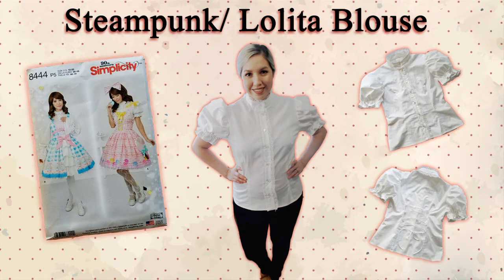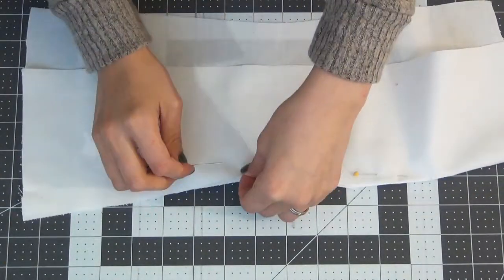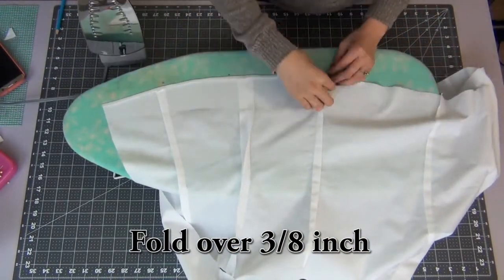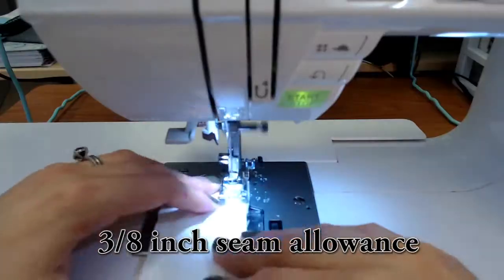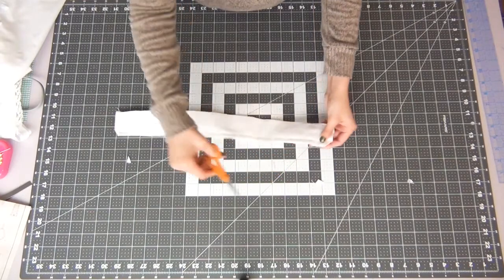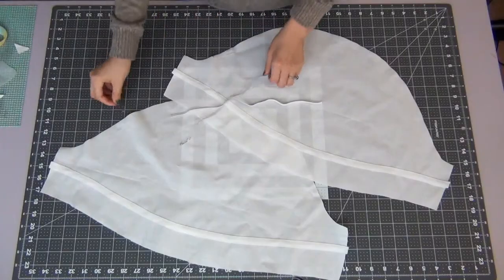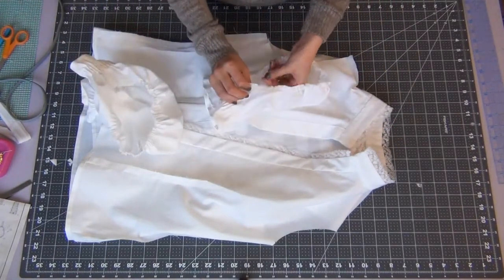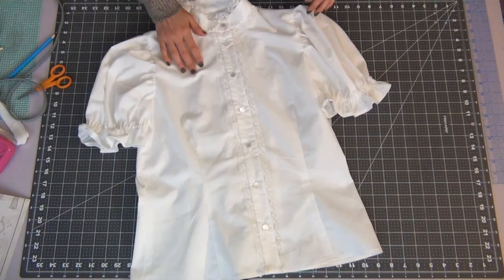Steampunk/ Lolita Blouse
For this tutorial, I am using the Simplicity Pattern 8444. I really wanted a basic Lolita and Steampunk blouse and this was perfect. It really fits me perfectly and the lace up in the back makes it hug me nicely.

This is definitely an intermediate project. You want to have some sewing knowledge. I'm sure if a beginner tried though, they could probably make it work for them with small bits of frustrations. I certainly had a few of my own! :)